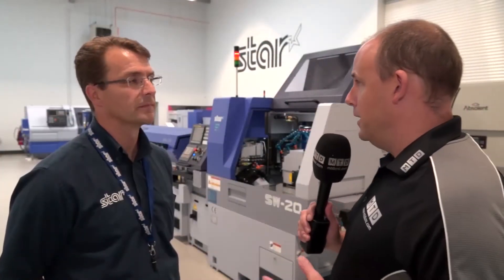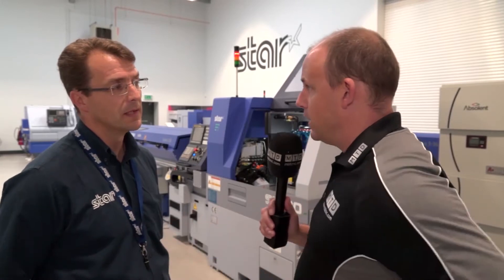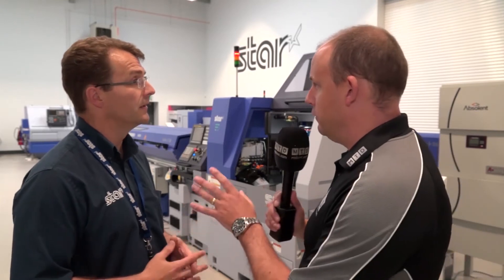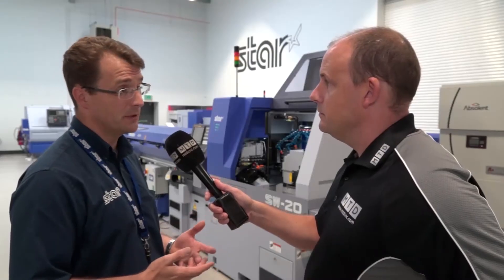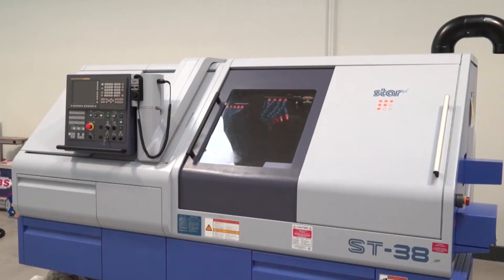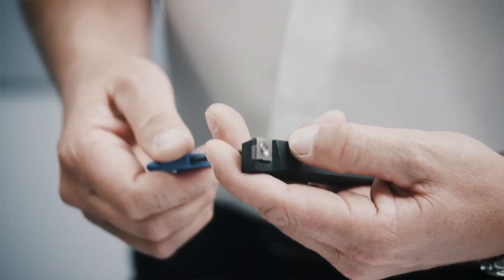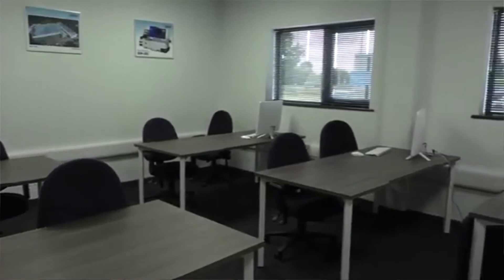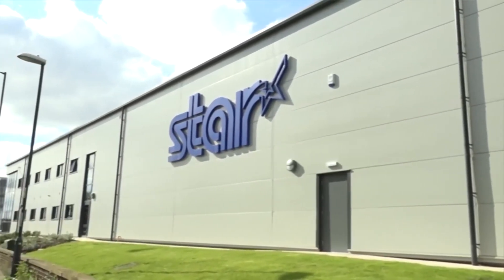Star GBs October Open House is going to be the best yet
Paul previews the Star GB Open House which starts on October 10th and runs for three days, Tuesday, Wednesday and Thursday. Alec explains why this years show is set to be the best yet with the new SR 20J type II machine on display and HFT software in action.